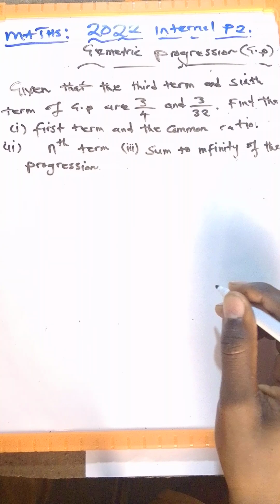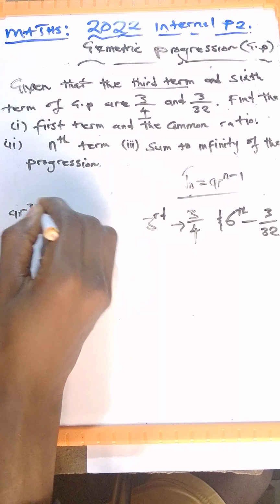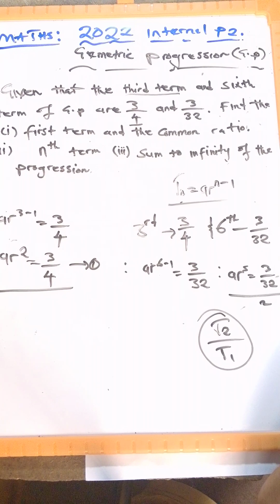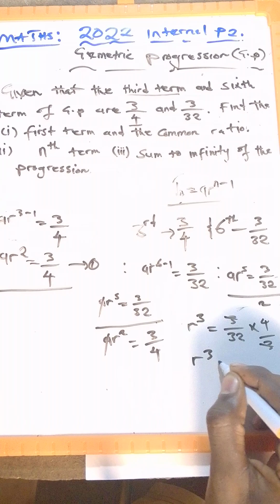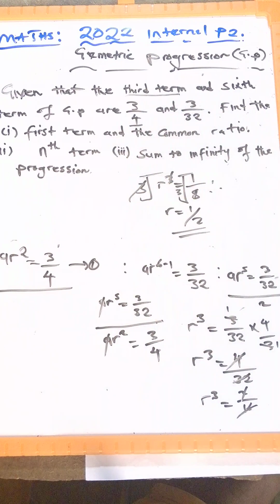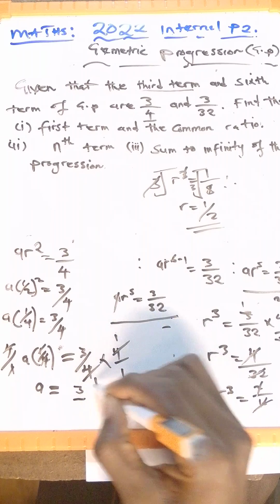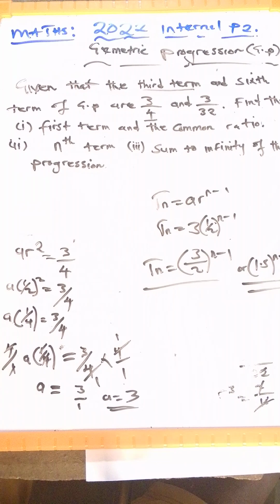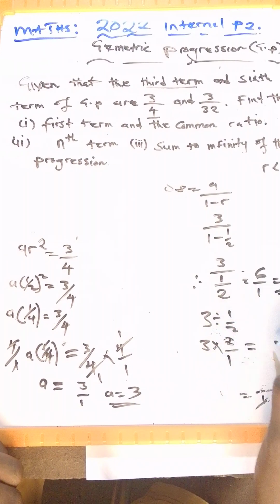2022 ECZ paper Geometric Progression